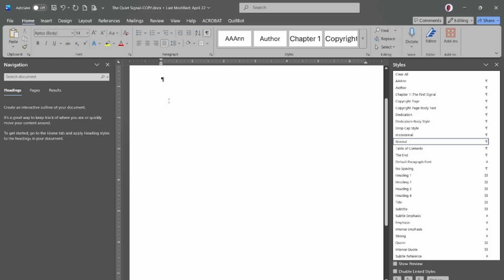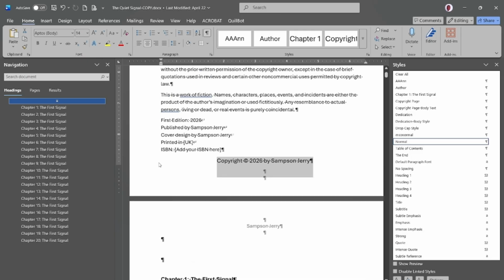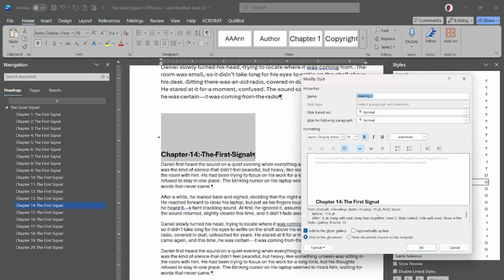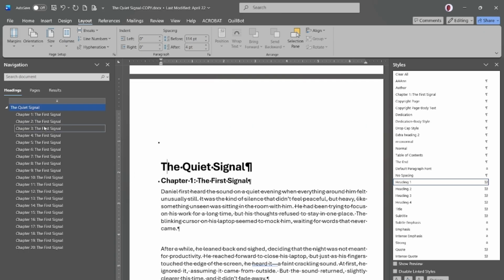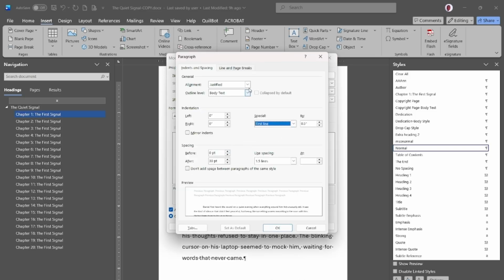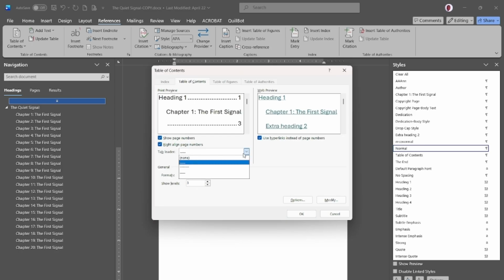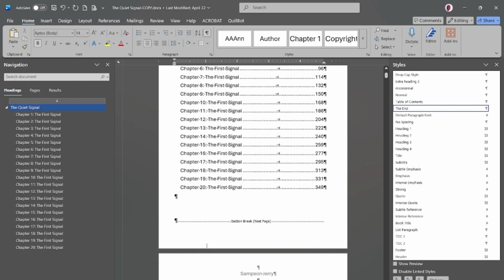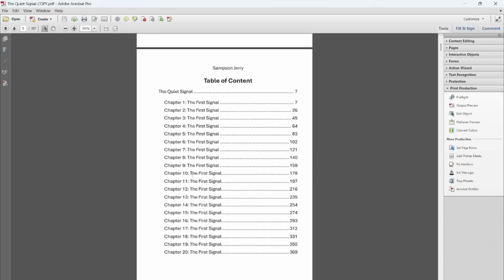Paperback Book Formatting in Word | PDF for Amazon KDP, Blurb, Lulu & IngramSpark with Styles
Learn how to professionally format a paperback book using blank Microsoft Word for publishing on Amazon KDP, IngramSpark, Blurb, and Lulu.
In this step-by-step tutorial, I show you how to transform a plain manuscript into a professional paperback book interior using Microsoft Word Styles, proper formatting techniques, page setup, margins, chapter styling, headers, footers, page numbers, and PDF export settings for print-on-demand publishing.
This tutorial is perfect for authors, self-publishers, beginners, and KDP creators who want to create a clean and professional print-ready PDF without expensive software.

✅ In This Video You Will Learn:

How to format a paperback book in Microsoft Word
How to use Word Styles professionally
How to create chapter headings and layouts
Proper page margins and gutter settings
Trim size setup for paperback books
Bleed and no-bleed formatting
Header and footer setup
Page numbering techniques
Exporting high-quality print-ready PDF files
Upload-ready formatting for Amazon KDP
Formatting for IngramSpark, Lulu, and Blurb

This tutorial is ideal for:

Self-publishing beginners
Amazon KDP publishers
Fiction and nonfiction authors
Workbook and journal creators
Low-content book publishers
Print-on-demand creators
Writers preparing paperback books for publishing